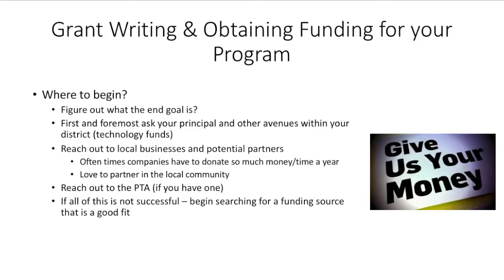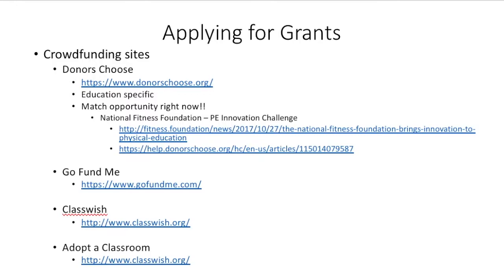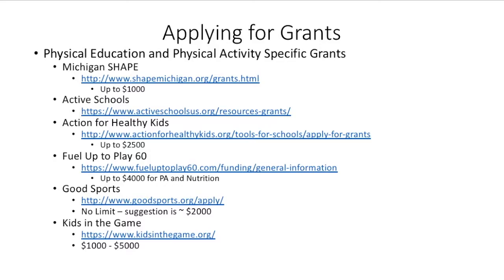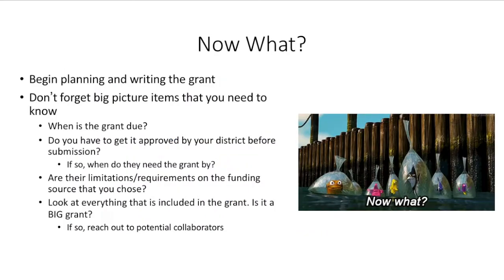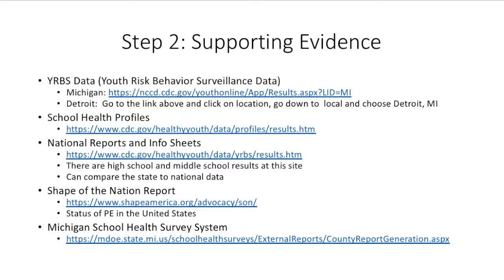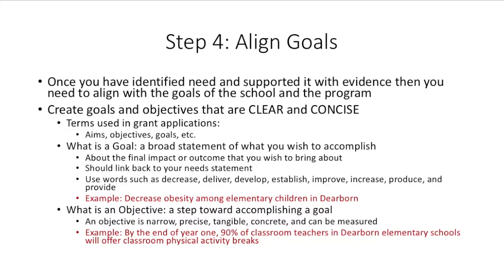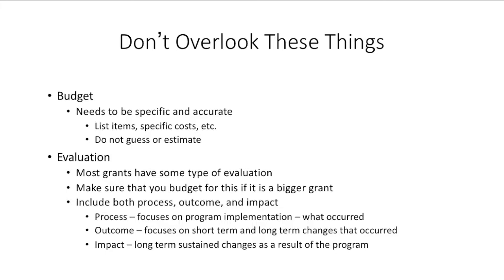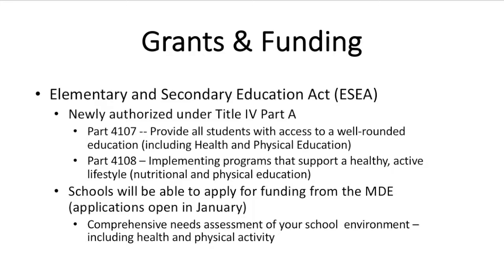Grant Writing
This video is designed for KIN 5530 and is some basic information about grant writing in physical education.